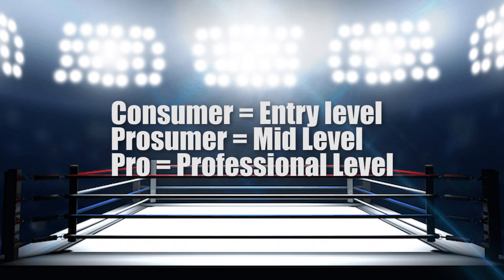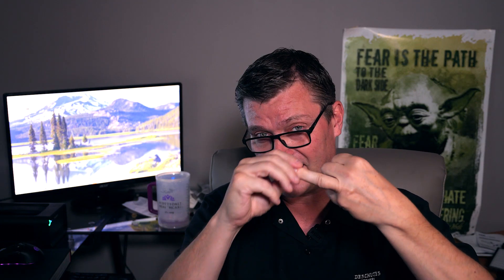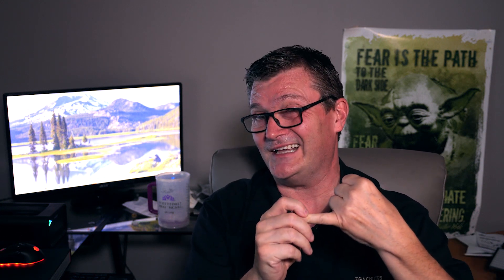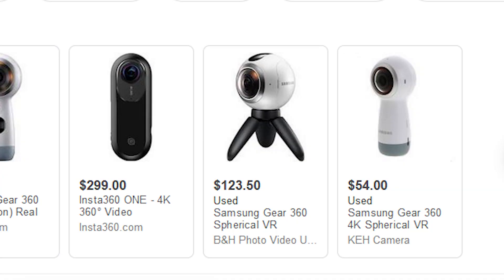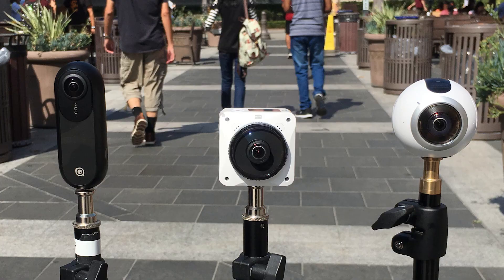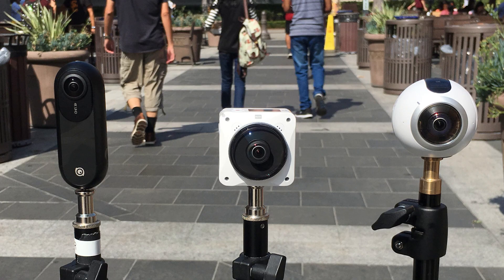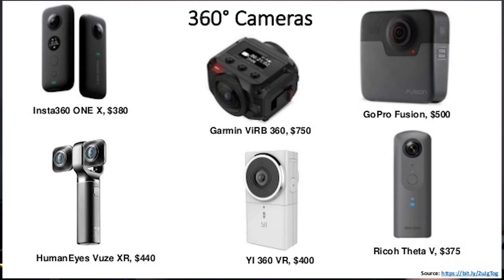360 Video: The FIRST QUESTION That You Should Ask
360video is in a big way! In this 360forbeginners tutorial series I will give you a basic overview of the things you need to know to get started.